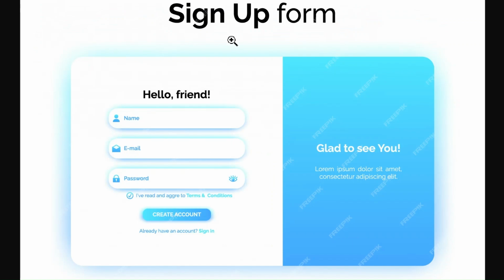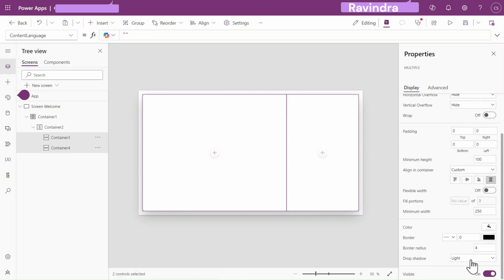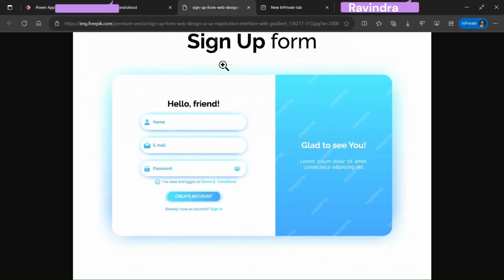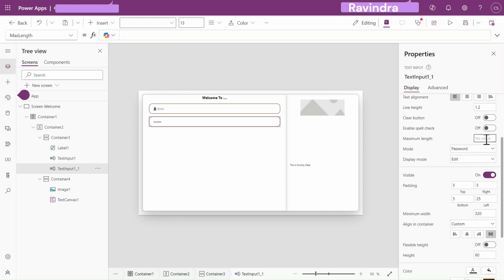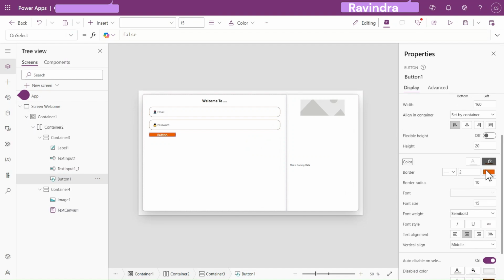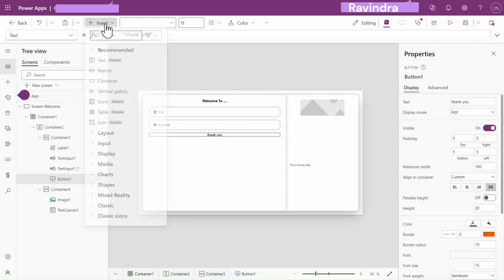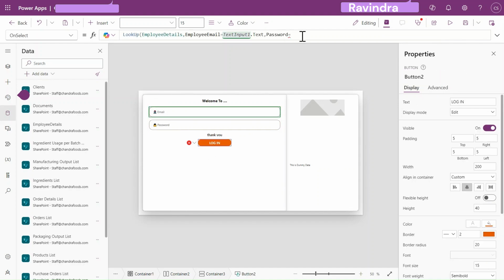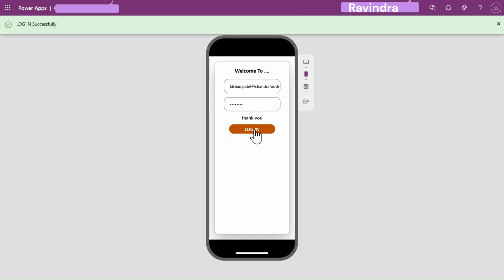Responsive Login Page in Power Apps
Create a Responsive Login Page in Power Apps | Step-by-Step Guide
Power Apps Tutorial: Build a User-Friendly Login Page with ID & Password
How to Design a Responsive Login Page in Power Apps
Power Apps Login Page: Responsive Design and User Authentication
Build a Secure and Responsive Login Page in Power Apps

About Video :-
Learn how to create a responsive login page in Power Apps with this step-by-step tutorial! In this video, we’ll guide you through designing a user-friendly login interface where users can sign in using their ID and password. Perfect for beginners and experienced users alike, this tutorial covers everything from layout design to implementing secure authentication.